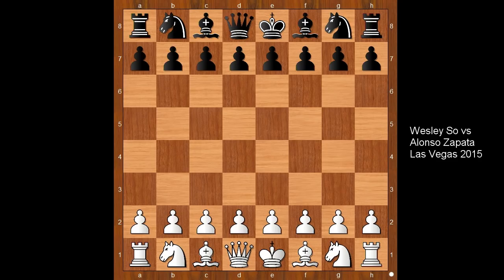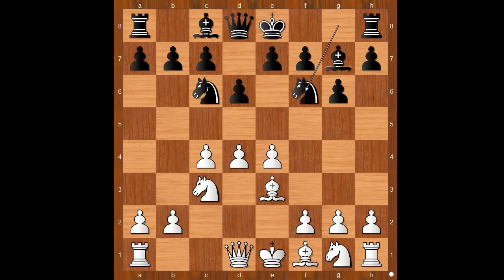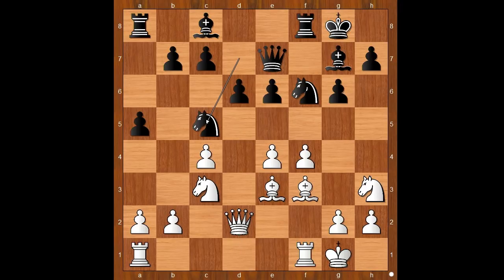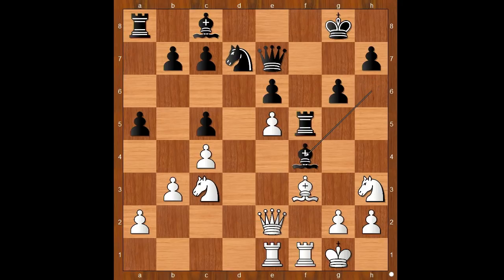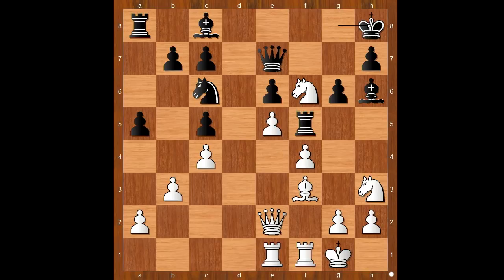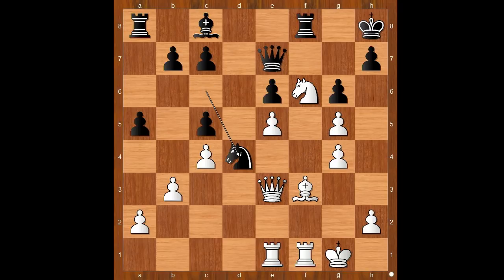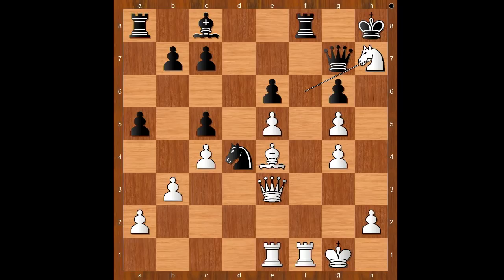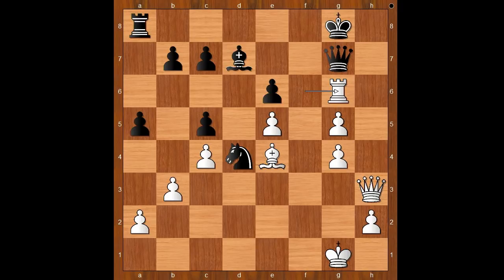Build Up The Position And Then Play A Killer Move | Wesley So vs Alonso Zapata: Las Vegas 2015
Game description
Wesley So vs Alonso Zapata
Millionaire Chess 2015, Las Vegas, NV USA, rd 2, Oct-08
Modern Defense: Averbakh System. Kotov Variation (A42)  ·  1-0
1. c4 g6 2. e4 Bg7 3. d4 d6 4. Nc3 Nc6 5. Be3 Nf6 6. d5 Ne5 7. f4 Ned7 8. Nh3 O-O 9. Be2 e6 10. de6 fe6 11. Bf3 Qe7 12. O-O a5 13. Qd2 Nc5 14. Bc5 dc5 15. e5 Nd7 16. b3 Bh6 17. Rae1 Rf5 18. Qe2 Nb8 19. Ne4 Kh8 20. Qe3 Nc6 21. g4 Rf7 22. Nhg5 Rf8 23. Nf6 Bg5 24. fg5 Nd4 25. Be4 Qg7 26. Nh7 Rf1 27. Rf1